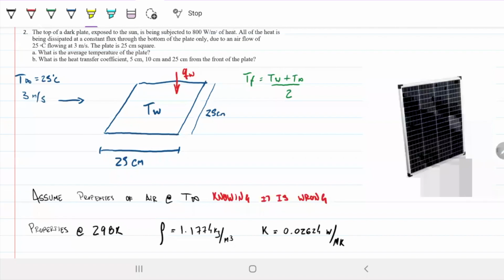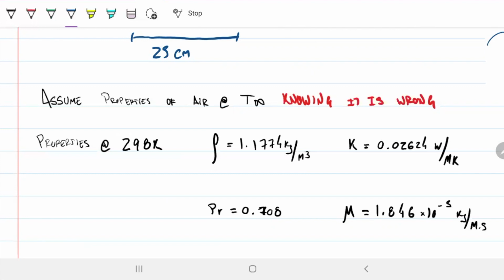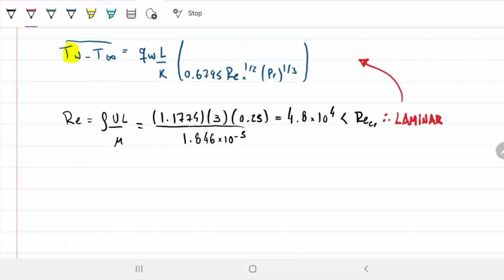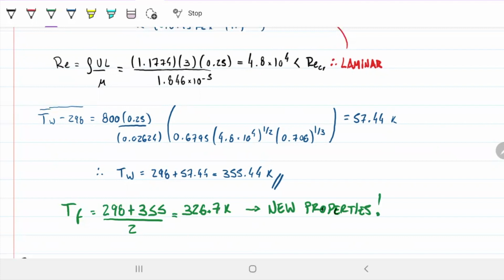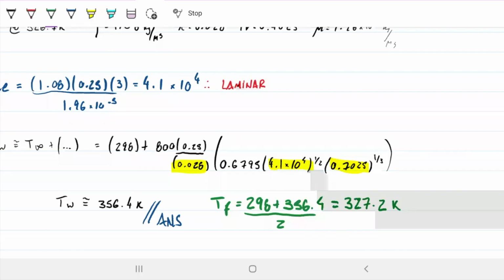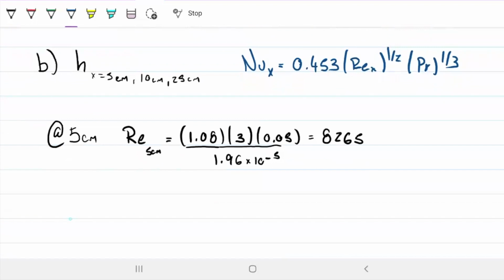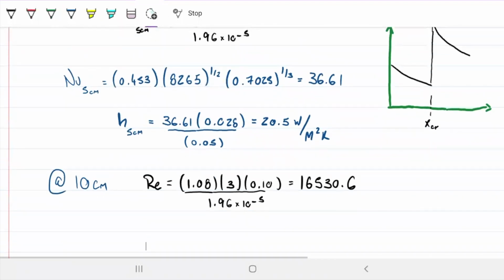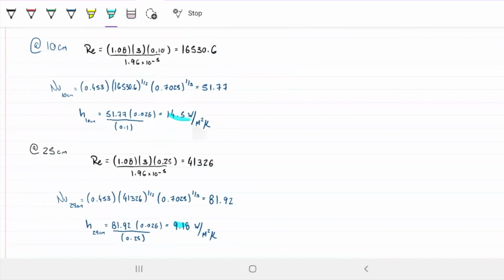Iteration method on a constant heat flux flat plate (qw) - W9Q2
The top of a dark plate, exposed to the sun, is being subjected to 800 W/m2 of heat. All of the heat is being dissipated at a constant flux through the bottom of the plate only, due to an air flow of 25 oC flowing at 3 m/s. The plate is 25 cm square.   *25 by 25 cm

a. What is the average temperature of the plate?

b. What is the heat transfer coefficient, 5 cm, 10 cm and 25 cm from the front of the plate?

Answer:
a) Tw avg = 356.4K (after 2 iterations)
b) h @5cm = 20.5 W/m*m*K
h @10cm = 14.5 W/m*m*K
h @25cm = 9.18 W/m*m*K